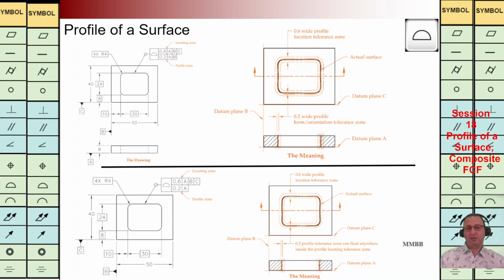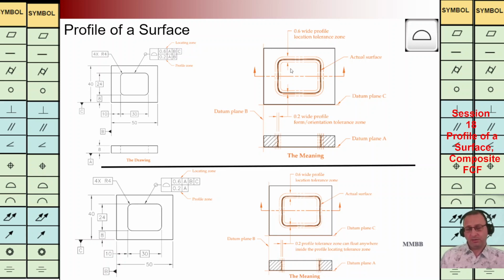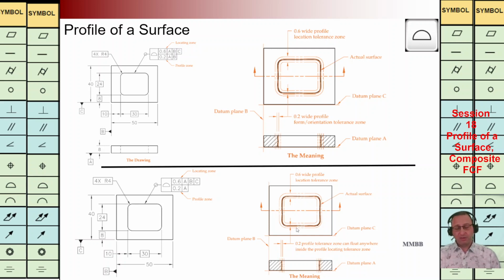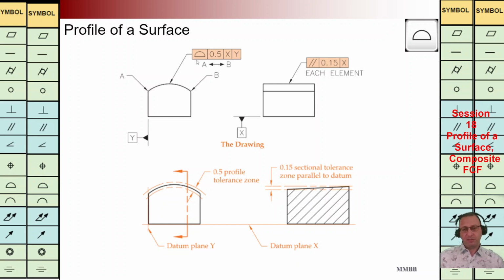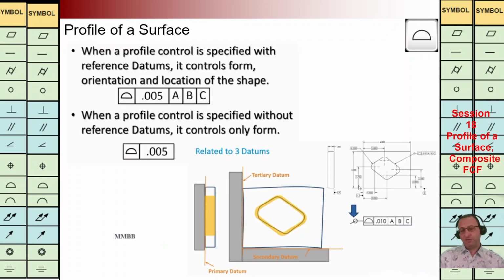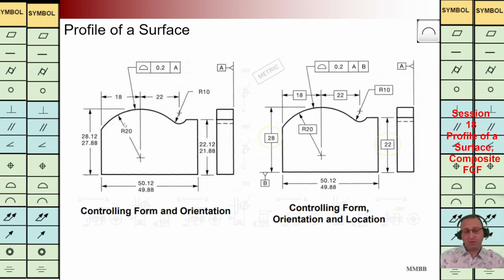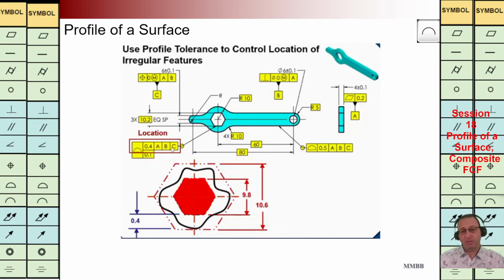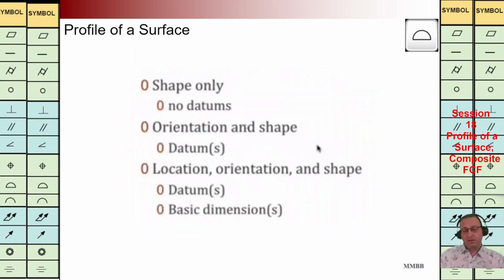GD&T; Profile of Surface; Control: Shape, Orientation and Location; Composite FCF; Martin MB Bak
GD&T, Profile of Surface, Control Shape Orientation Location, Composite Feature Control Frame, Martin MB Bak